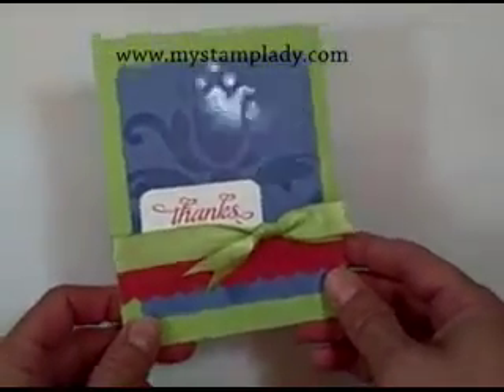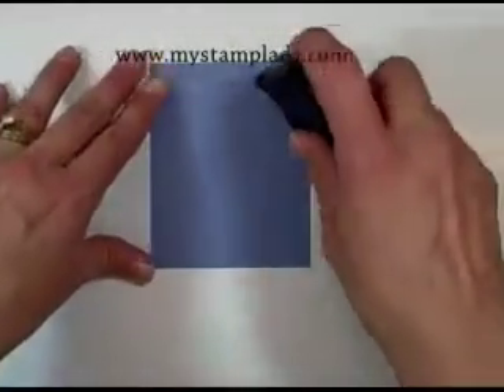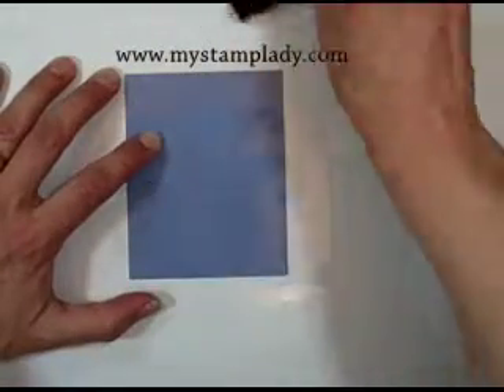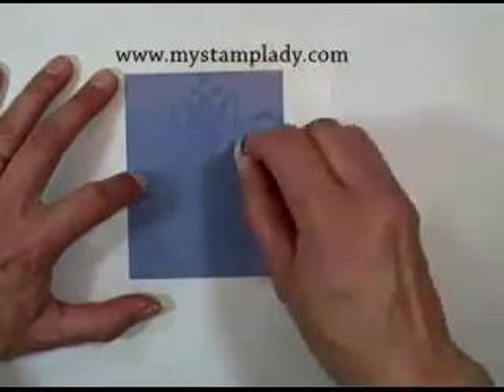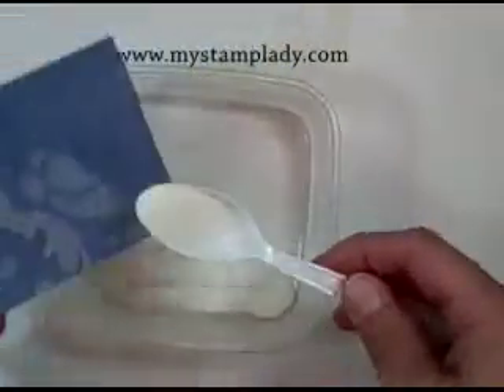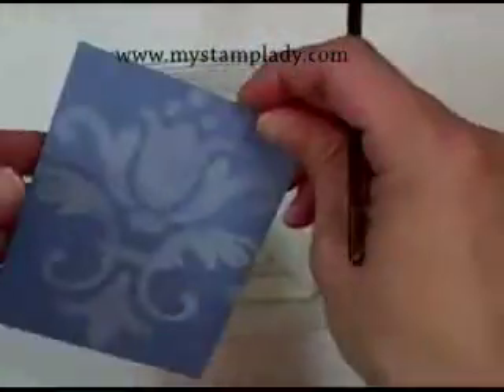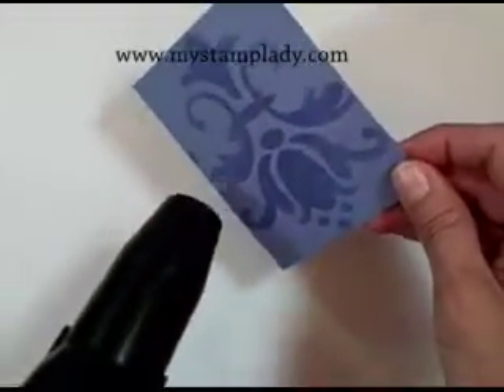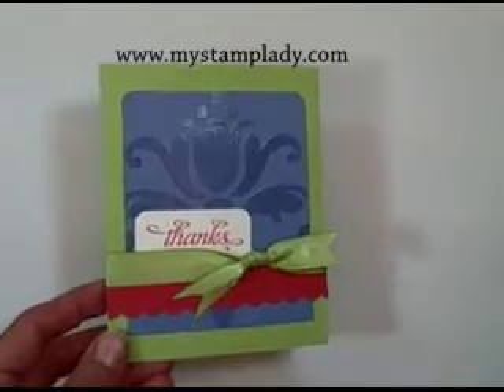Clear Emboss Background Tulipe Die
Learn how to use clear embossing powder to make a subtle background.